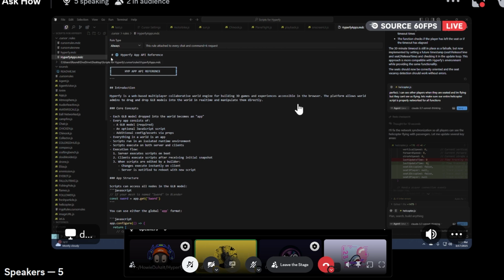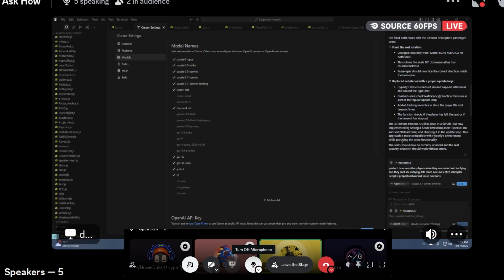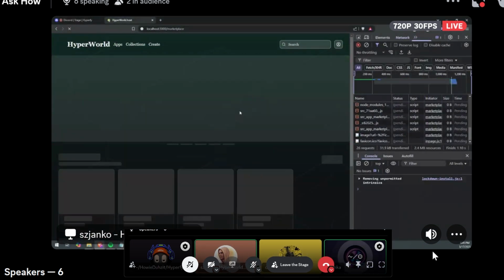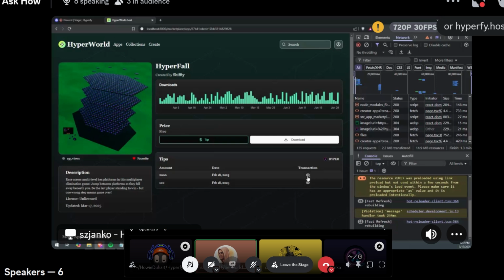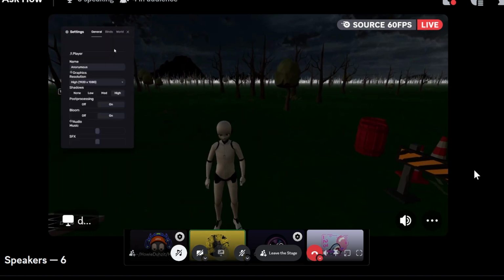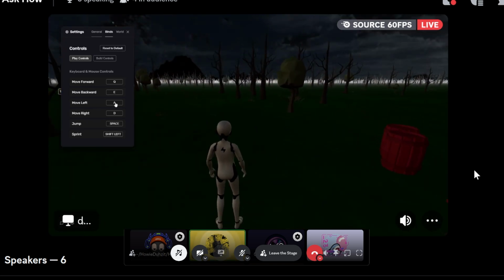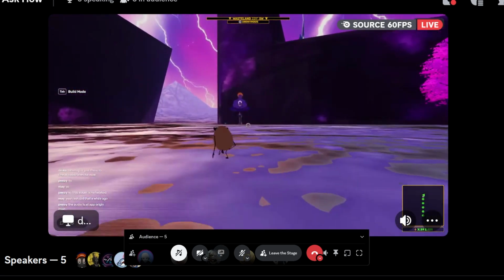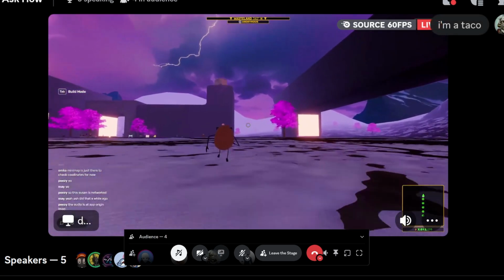Hyperfy.how Tutorial Session #5 Open Session